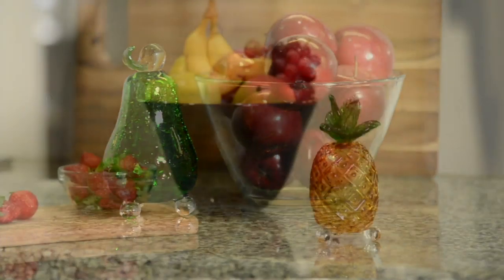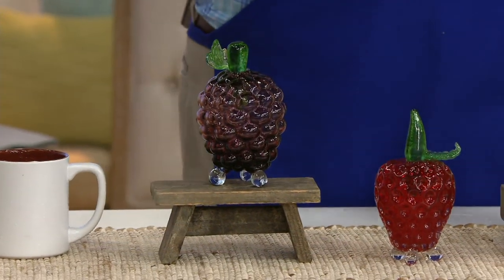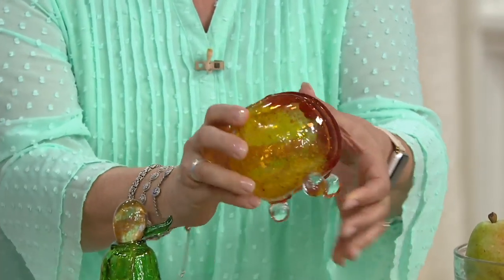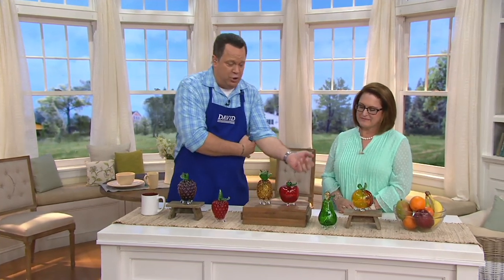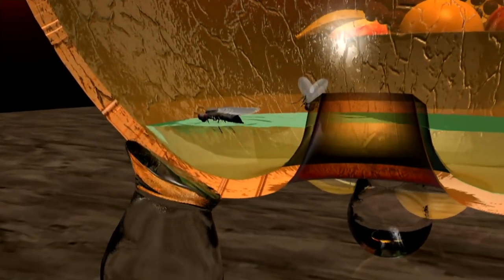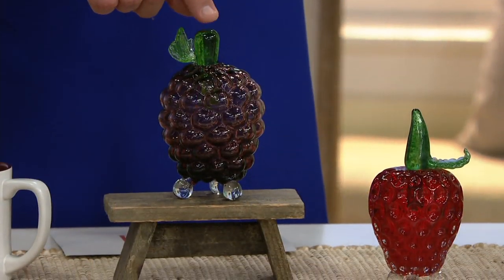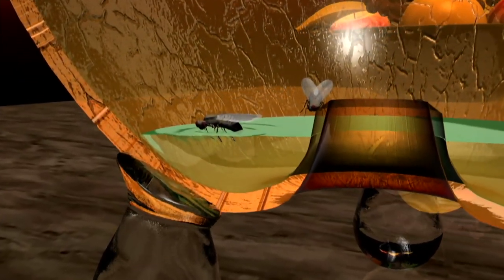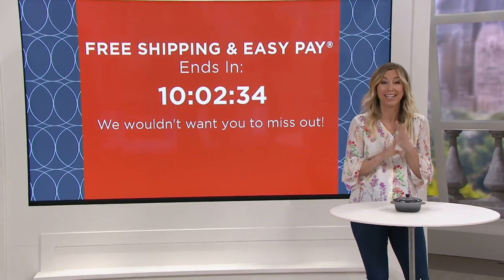Plow & Hearth Glass Fruit Fly Trap on QVC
Plow & Hearth Glass Fruit Fly Trap

Don't spend another summer swatting at fruit flies. Send those pesky, persistent insects away by first drawing them in. How? Create the liquid recipe that's provided with this cute, fruit-shaped glass trap. It calls for simple, everyday household ingredients. A little bit of the liquid in the trap draws the fruit flies in, and doesn't let them fly out. From Plow & Hearth.